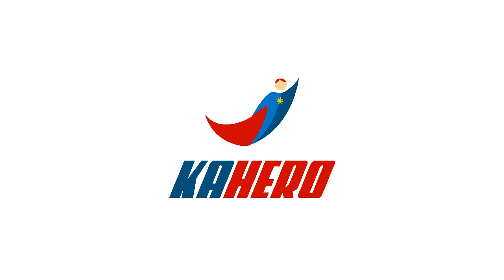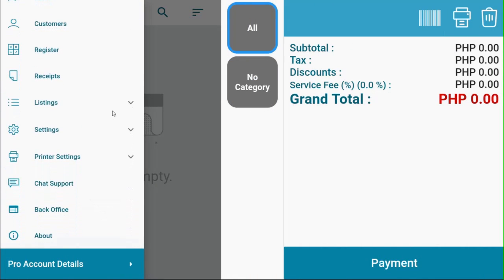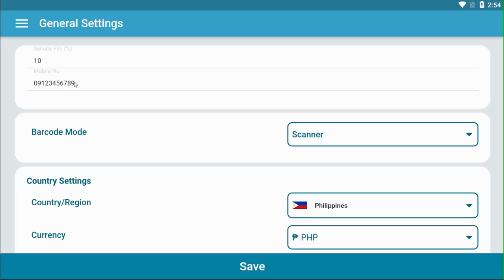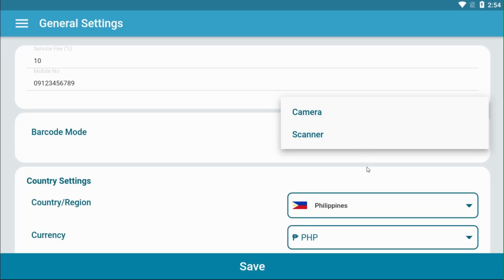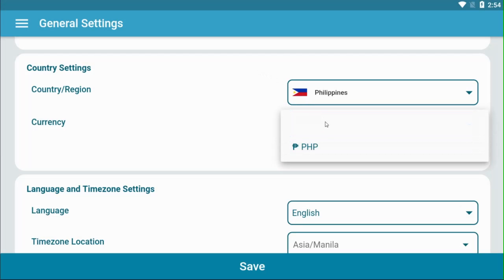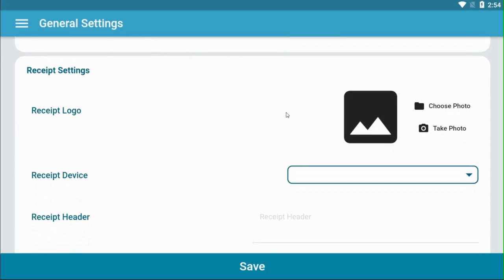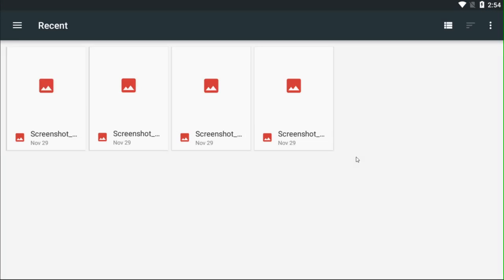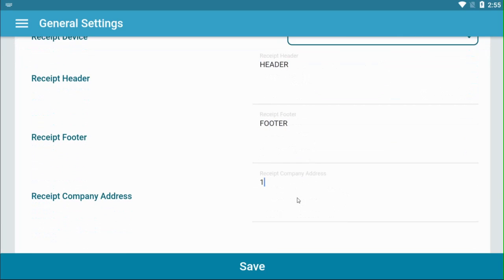Setting Up Your KaHero POS Account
After installing KaHero POS on your device, setting up your POS account is the next step.